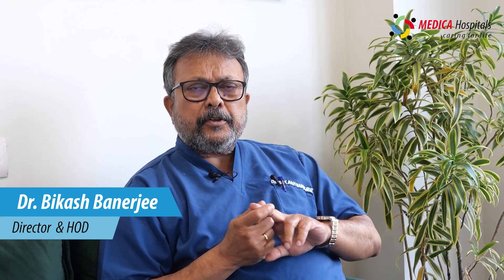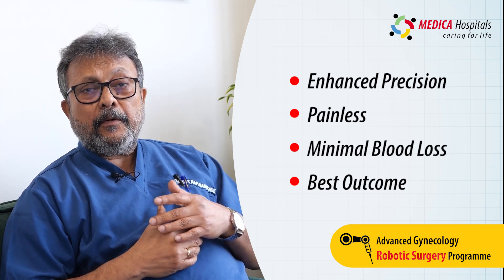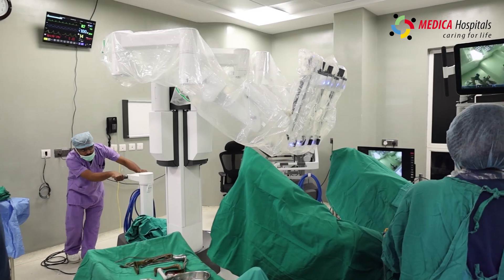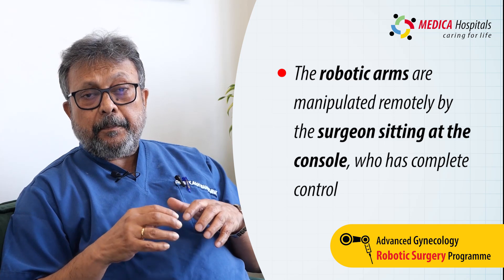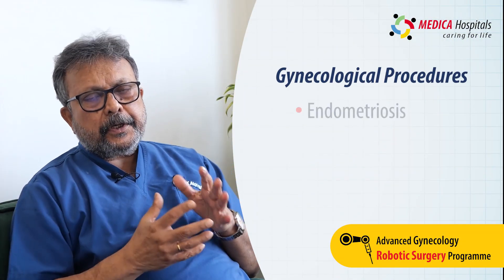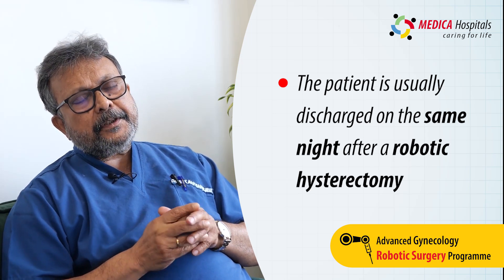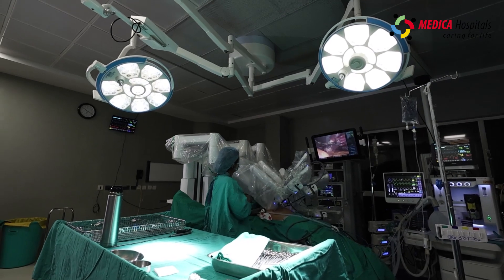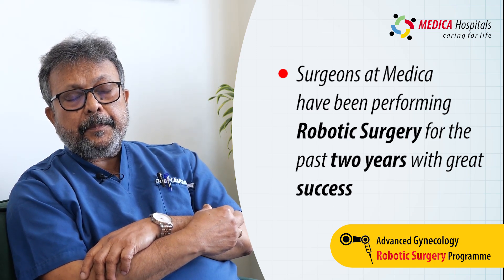Understanding Robotic Gyne Surgery with Dr. Bikash Banerjee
Explore the world of Robotic Gyne Surgery with Dr. Bikash Banerjee, the Senior Consultant Gynecologist and Head of the Medica Department of Gynecology.
In this video, discover the cutting-edge technology and precision behind this advanced surgical approach, ensuring enhanced precision, minimal blood loss, and a virtually painless experience for patients.
Join us for an insightful journey into the future of Gynecological Surgery.